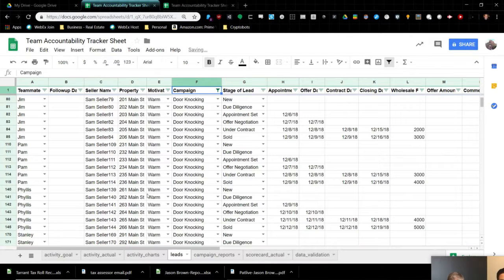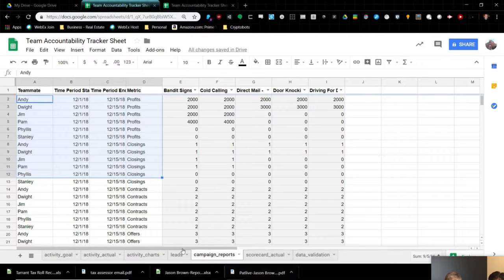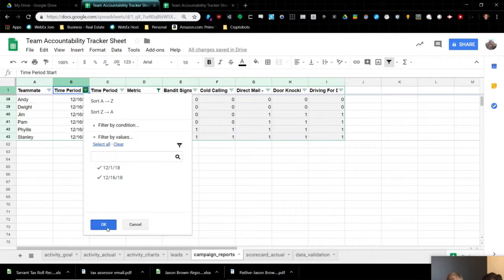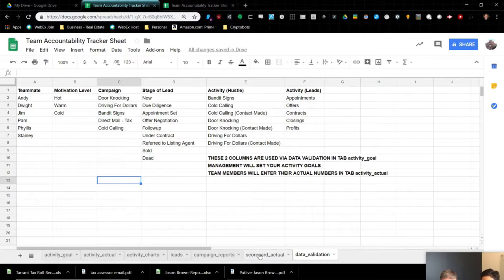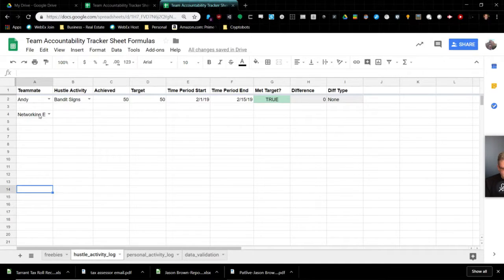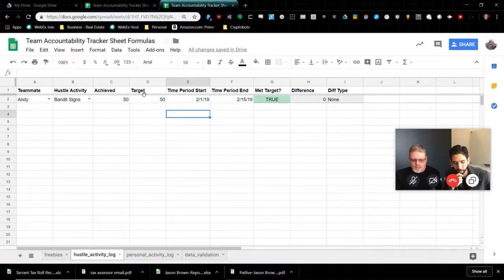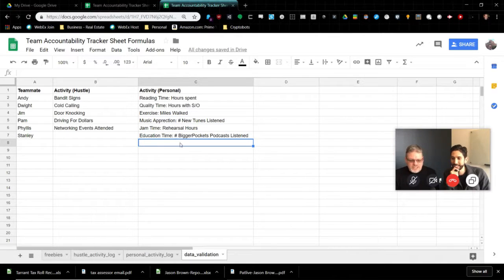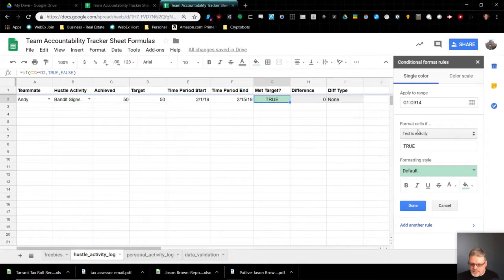How to stay accountable with your Wholesale Numbers - How to Wholesale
The Biggest mistake🤦‍♂️🤦‍♀️ that most Wholesalers make is not tracking their numbers!🔢

How do you know where to go if you don’t know where you’ve been?🤔

You need to understand how many calls☎️ your making, how many signs you’re putting out, what is your best revenue💵 source, and your weekly/monthly🗓 numbers.

Today, Jason with Brownstone Home Solutions, will be going over a simple, but Powerful💪💥, excel that you can use to track yourself (and your team)👷‍♀️👨‍🏫👩🏻‍💻👨‍💼!

Stay to the end of this video to find out how you can get your own free💯 version of this Accountability and Tracking spreadsheet.

2019🎉 is the year of knowing your numbers!!🙌👍